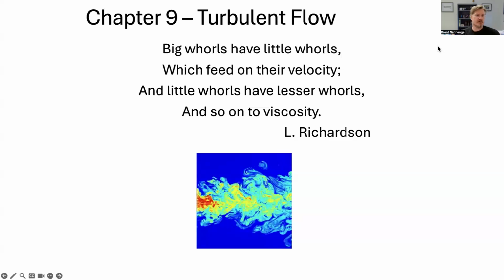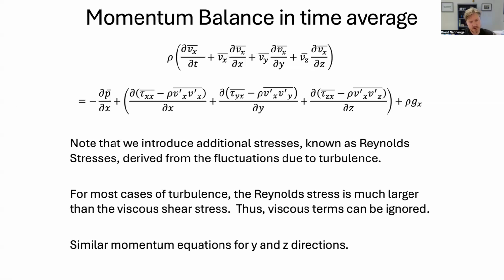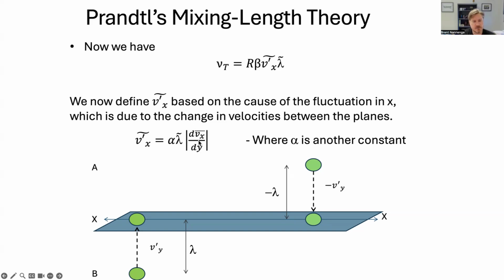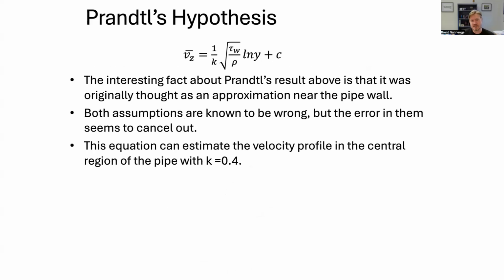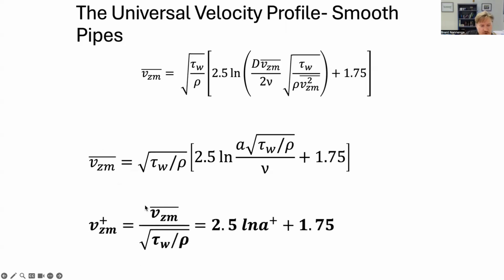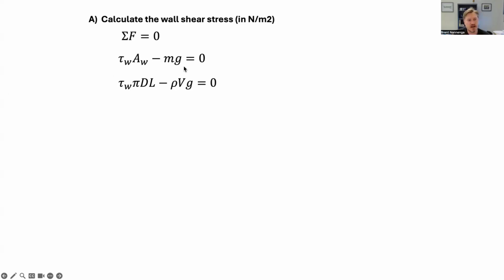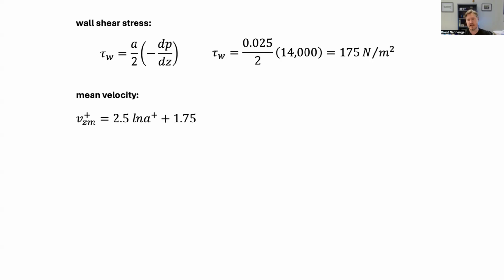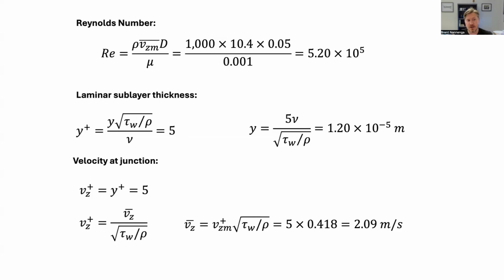CHE 598: Class 14 - Turbulent flow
This is the fourteenth video as part of the Arizona State University ChemE Program's Catalyzed Transition to Chemical Engineering pathway. It covers turbulent flow and universal velocity profiles.